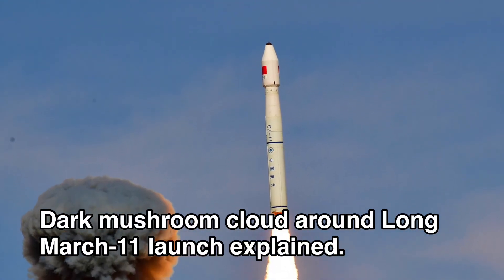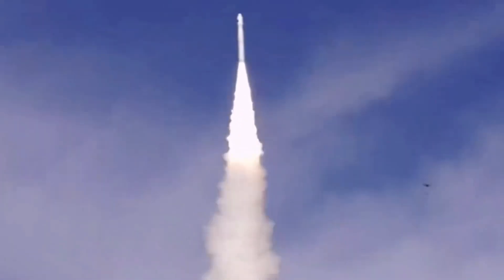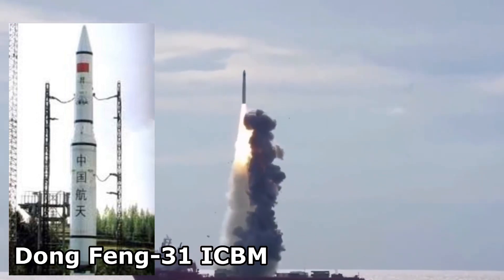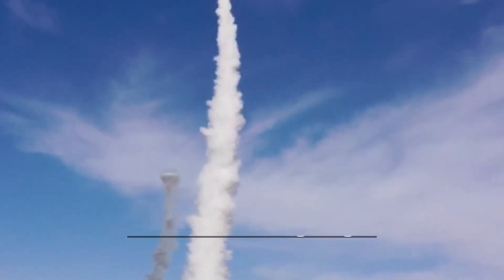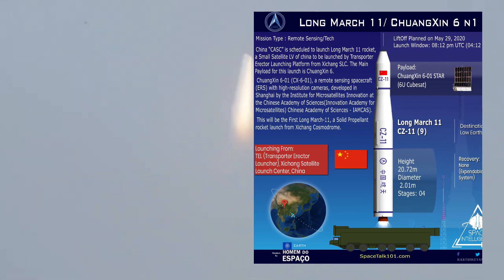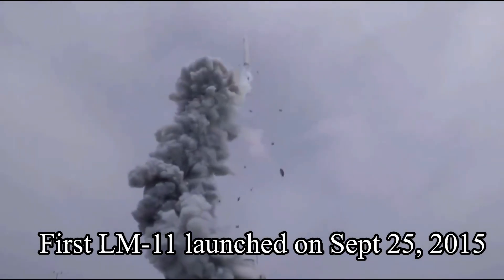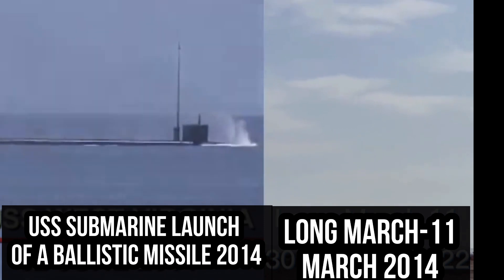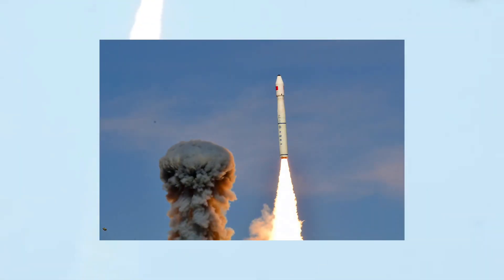What's the gray smoke accompanying liftoff of Long March-11?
Many of you something peculiar during the launch of the Chinese Long March-11 last week. There was a dark mushroom cloud rising up next to the rocket followed by the mid-air ignition of the rocket instead of the usual smoke and thunder during a launchpad liftoff.

This video explains the technology behind the Long march-11 (CZ-11) launch and why it is first propelled out of a tube using compressed air before it ignites and propels itself into orbit.

Credit: CNSA